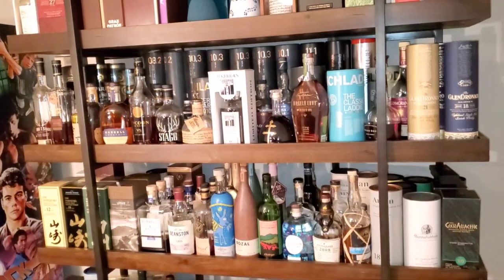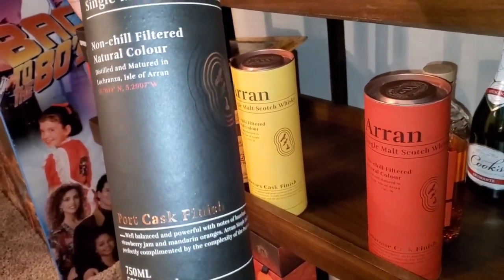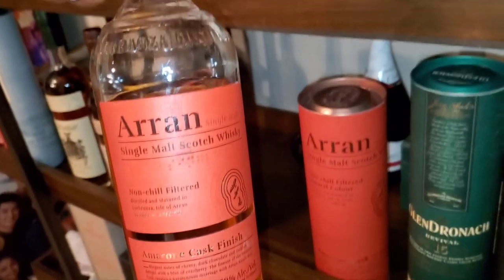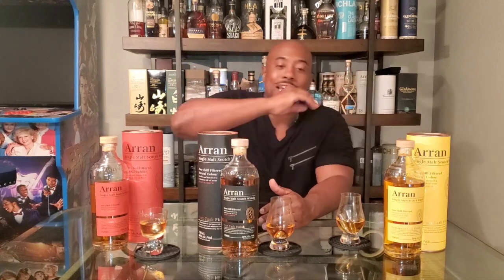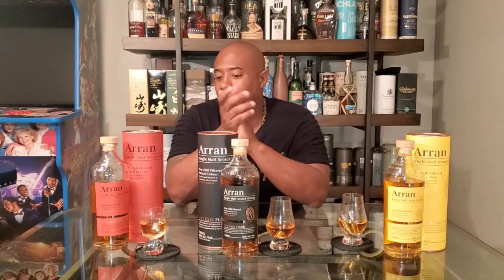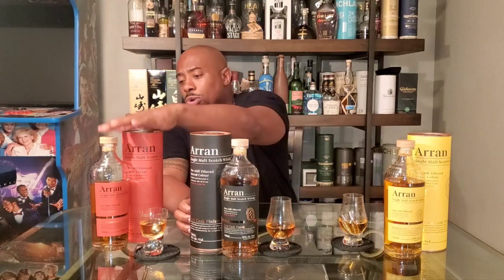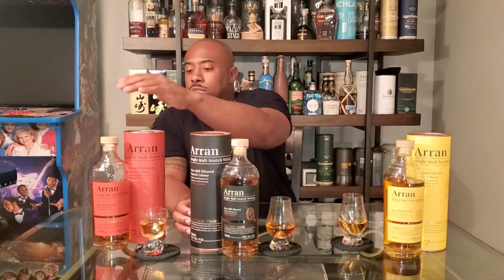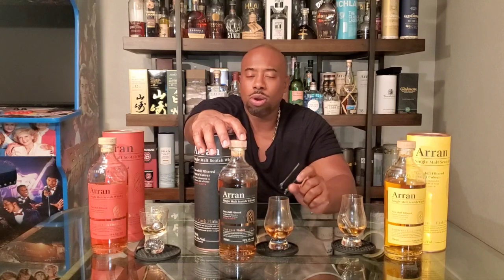ARRAN WHISKEY (PORT, SAUTERNES & AMARONE CASK FINISHED)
Independent reviews of high-end spirits including whiskey, tequila, and cognac. Reviewing the Arran wine cask finished lineup, to include Port Cask, Sauternes Cask, and Amarone Cask, all bottled at 50% abv.